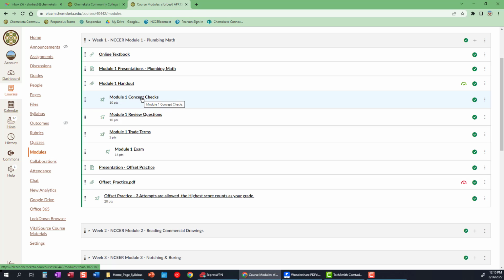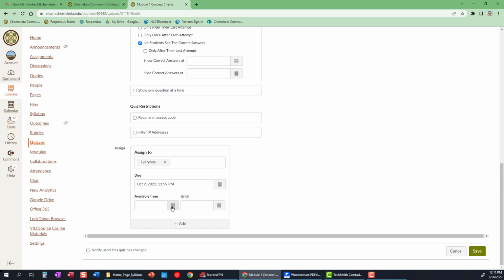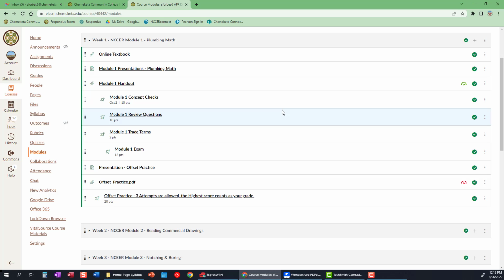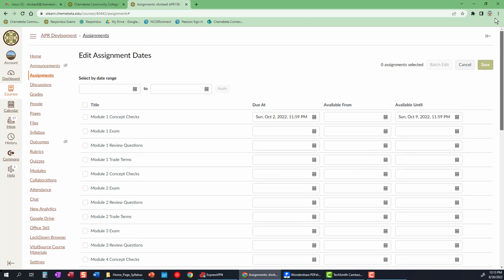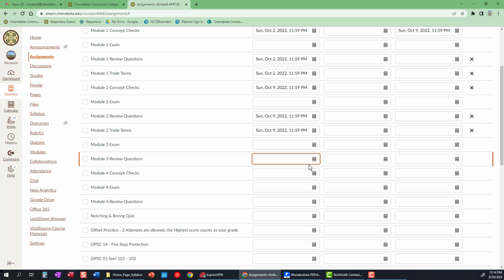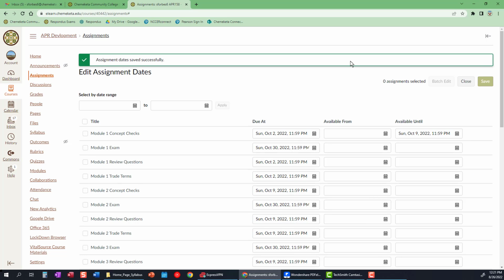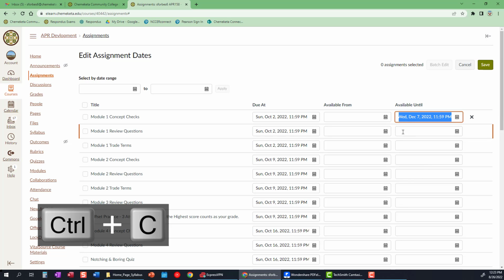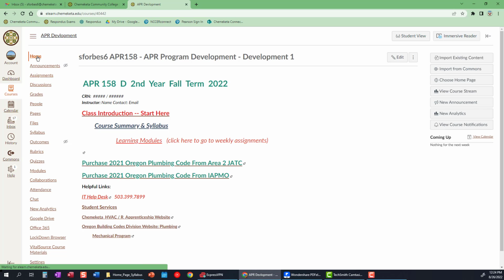Set Assignment dates in Canvas LMS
"How-to" Effeciently set assignment dates from downloaded modules